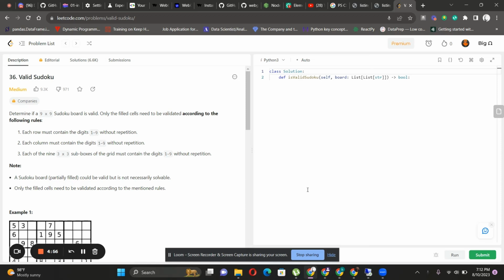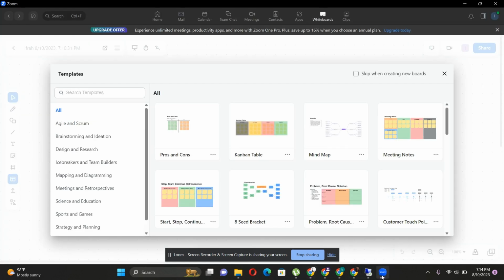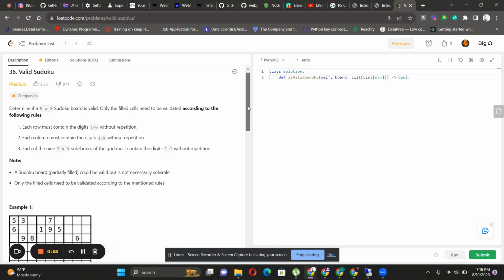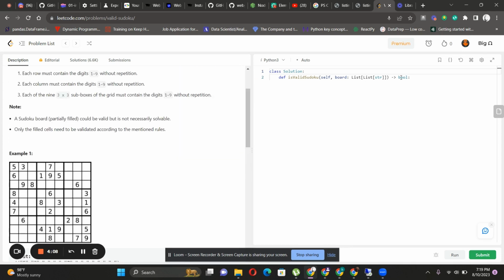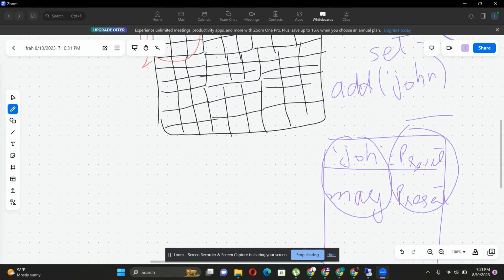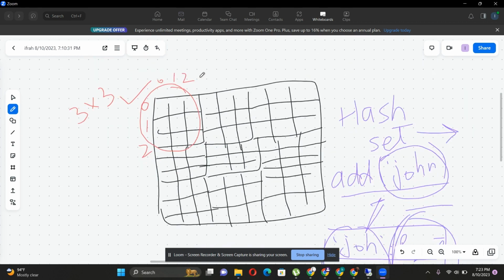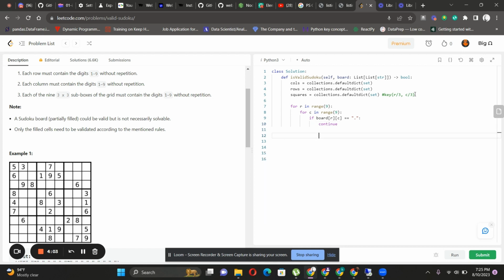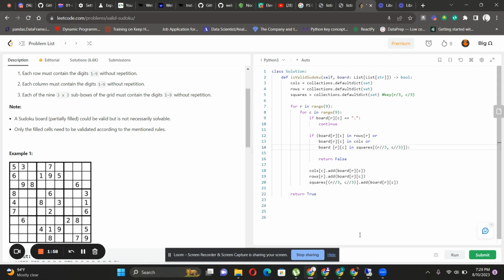Valid Sudoku | Leetcode streak | Day 34 | Problem 36 | Data structure | Python